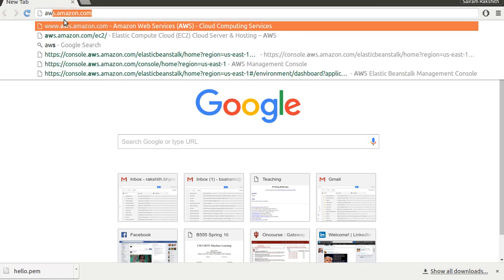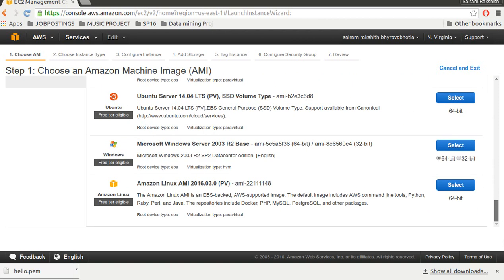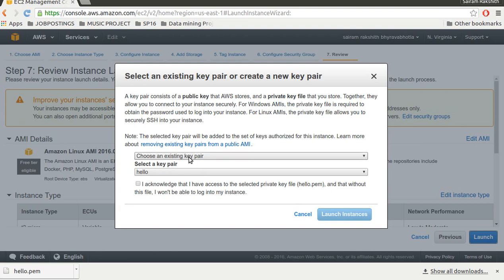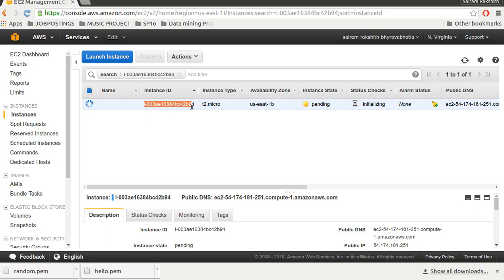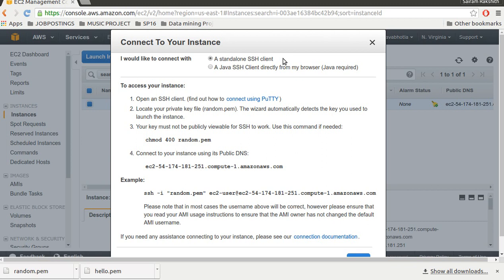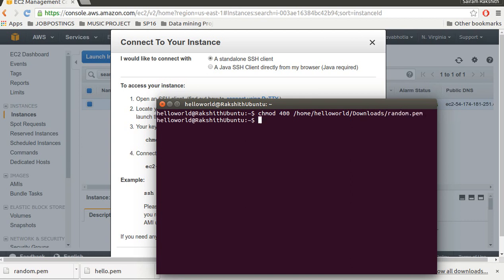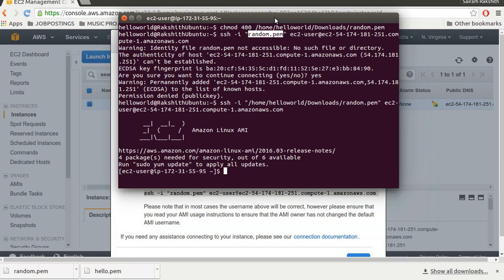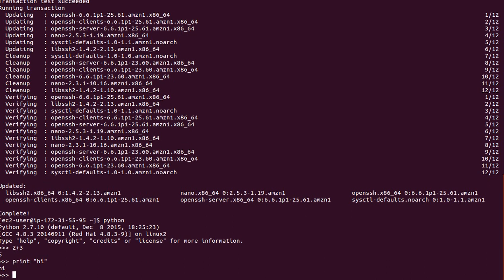Running Python using Amazon Web Services( EC2)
Run python script using EC2 service in Amazon Web Services